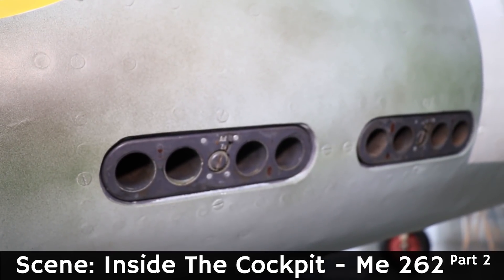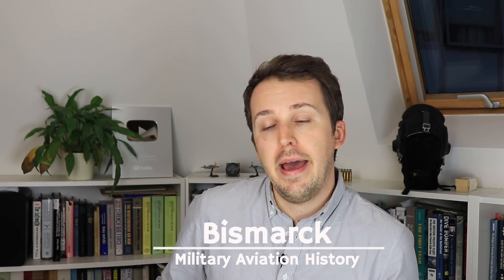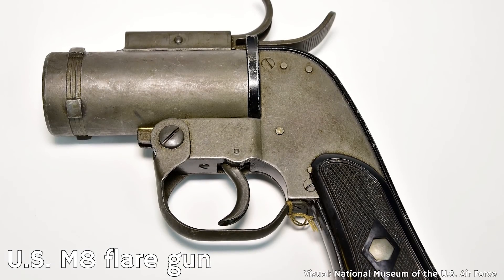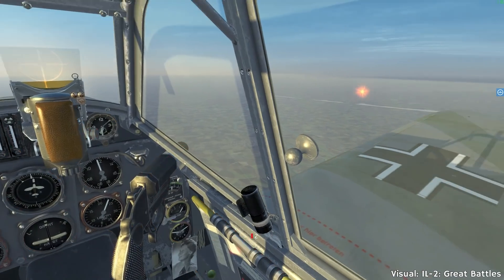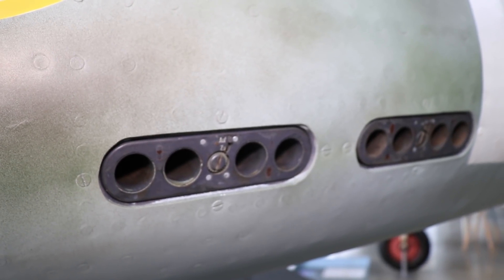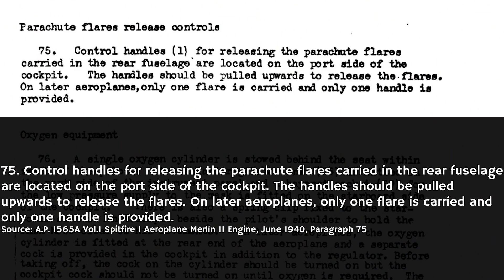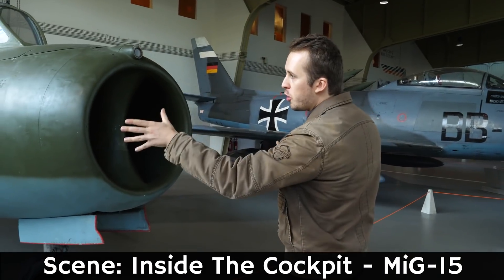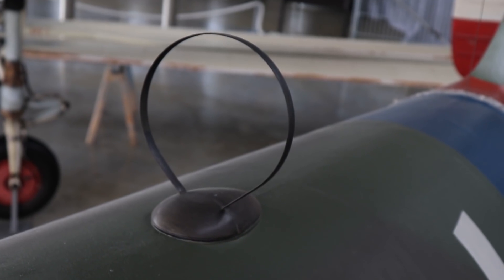Countermeasure flares on WW2 jet?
Why are there flares in the Me 262?

⚜ Sources ⚜
N.Z.A.P. 2025H-P.N., Pilot Notes for Mustang P-51D,
A.P. 1565A Vol.1 Spitfire I Aeroplane Merlin II Engine, June 1940,
A.P. 15651, P & L - P.N., Pilot's Notes for Spitfire IX, XI & XVI, 3rd Ed., September 1946